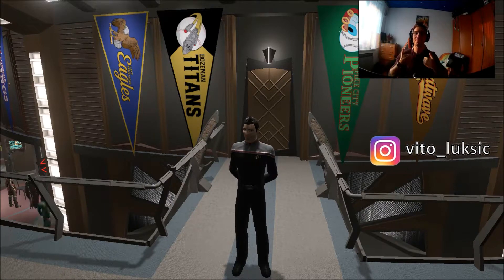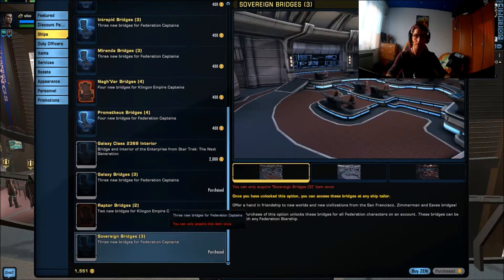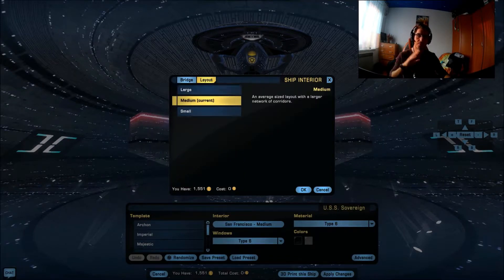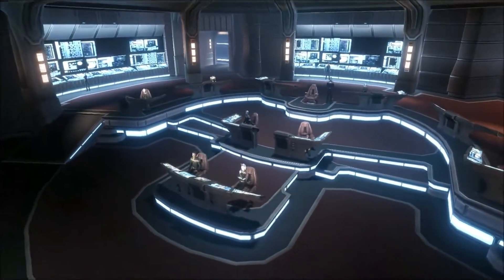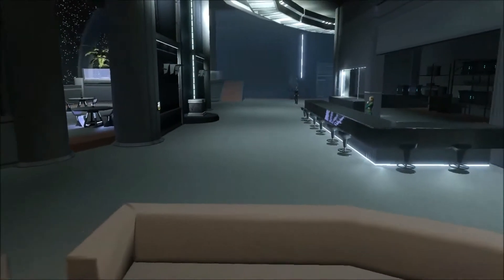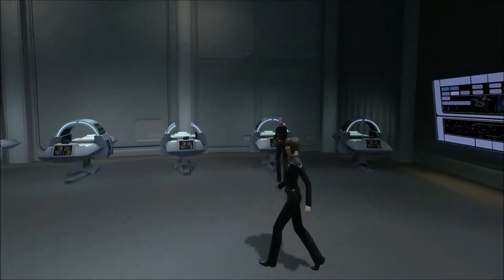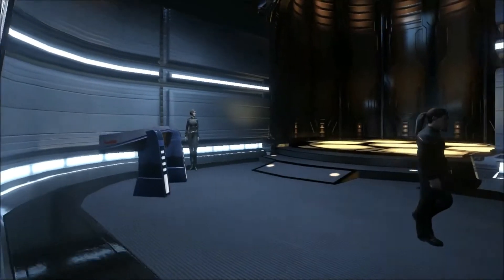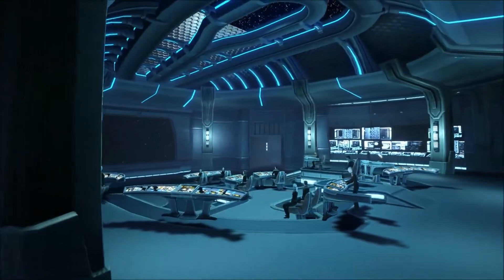Soveign Bridges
San Francisco, Zimmerman and Eaves bridge review along side with engineering and crew deck :)

Find me in game: @worf161204